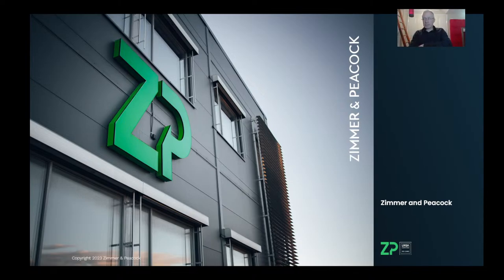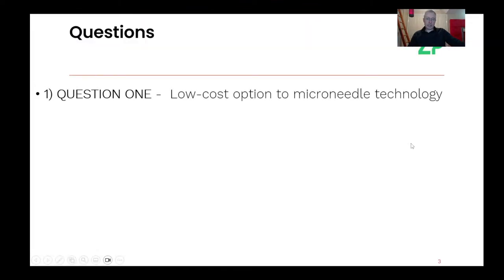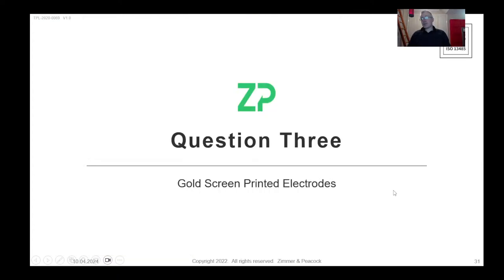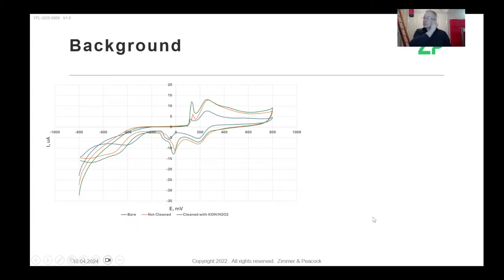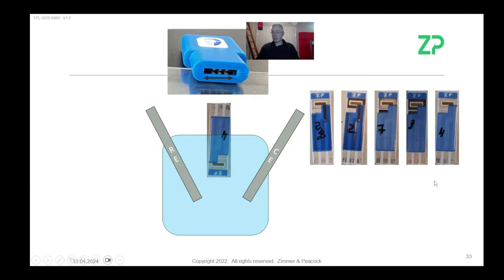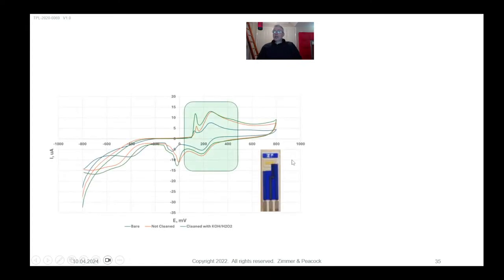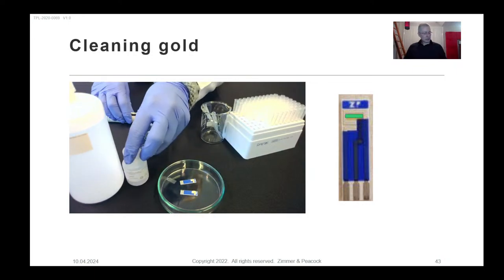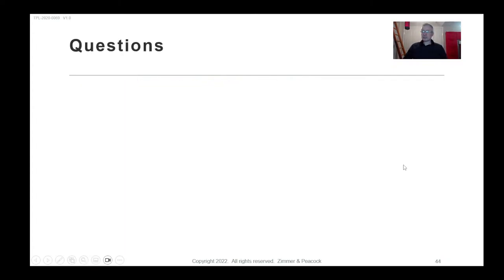ZP Developers Zone 11 April 2024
A weekly webinar answering questions from the week:

1) QUESTION ONE -  Low-cost option to microneedle technology
2)QUESTION TWO – Continuous Glucose Monitoring
3) QUESTION THREE – Gold screen printed electrodes Au - SPE